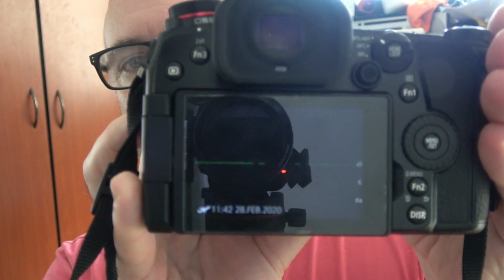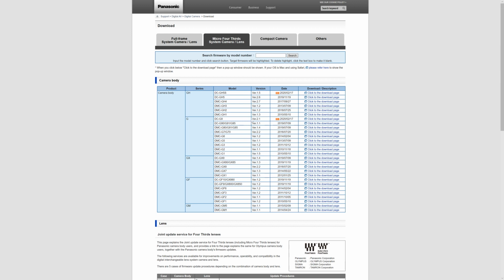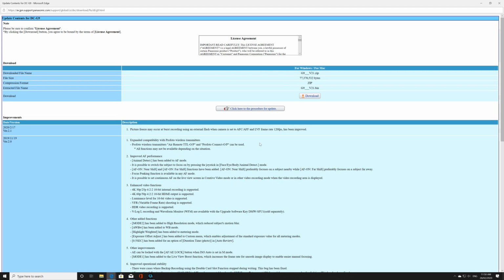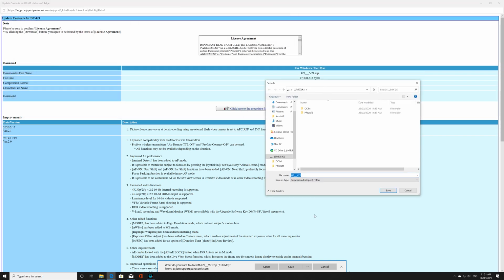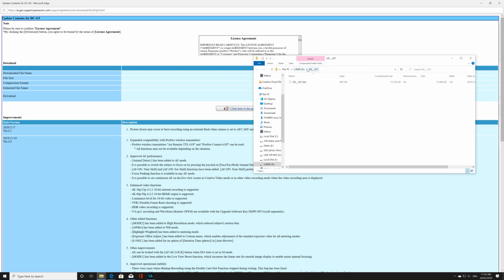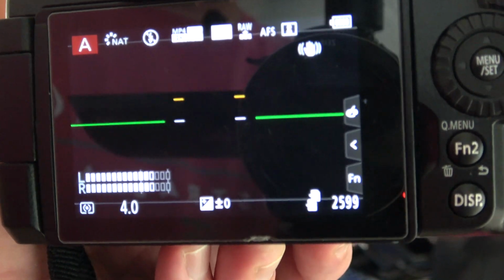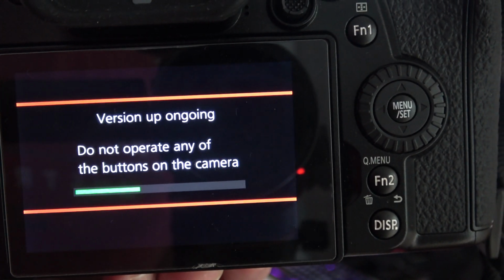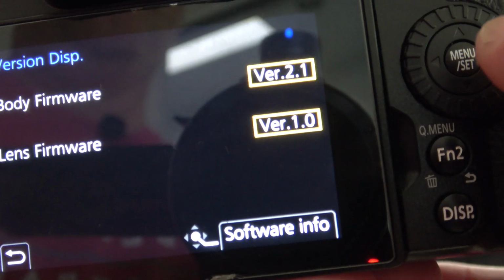How to update Panasonic G9 firmware to V2.1 on Windows 10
How i update the firmware on my Panasonic G9.